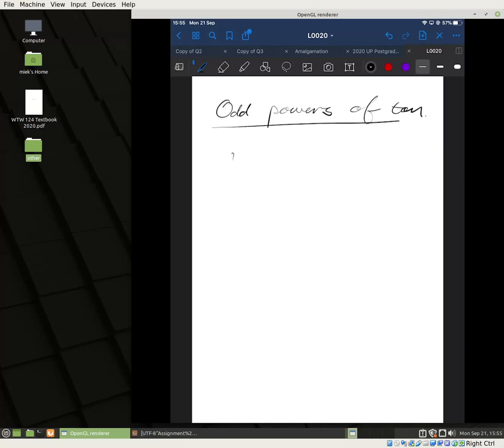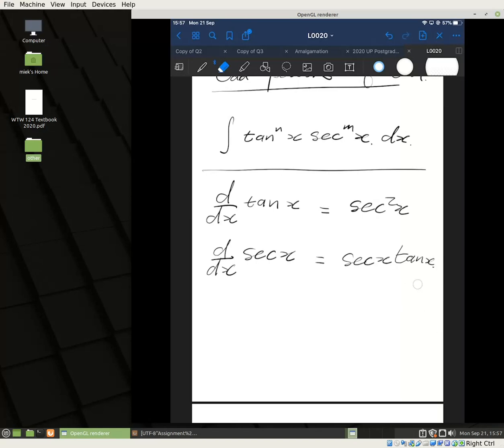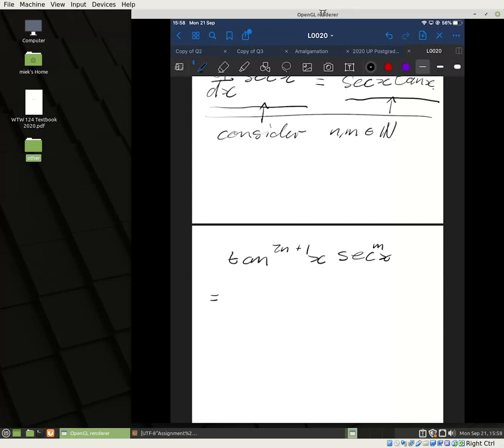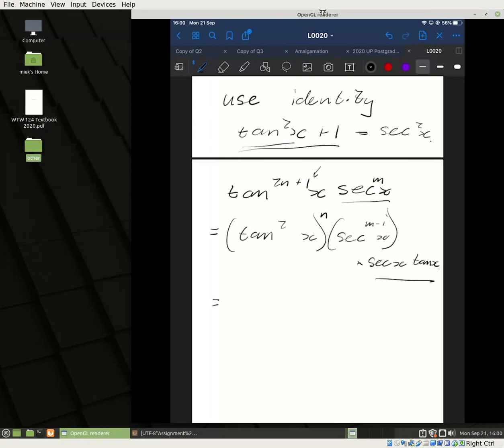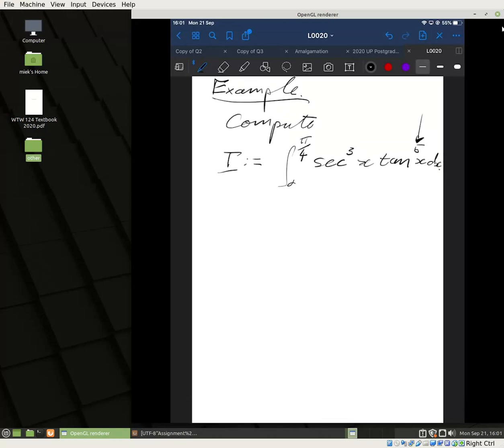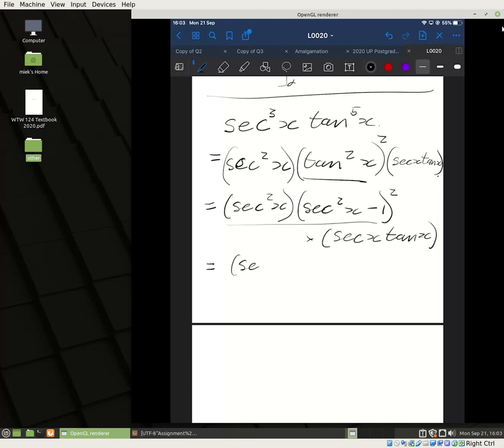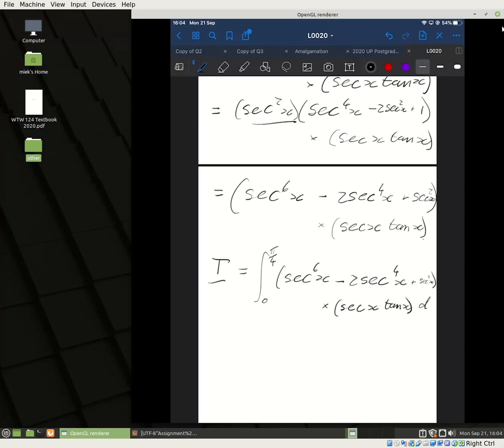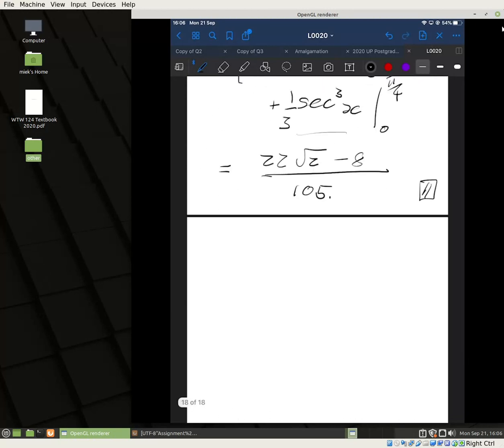Chap 4-2-5 Odd powers of tan (example)